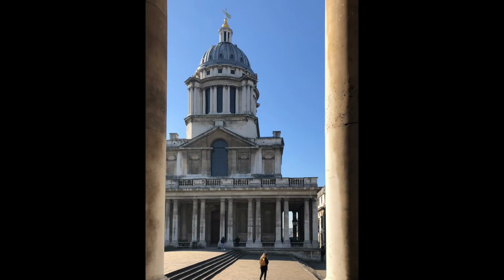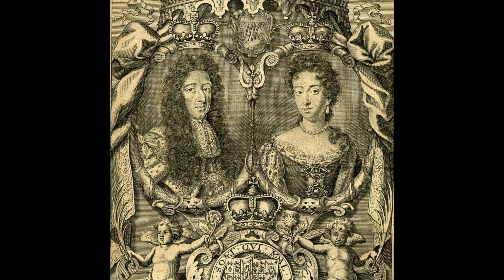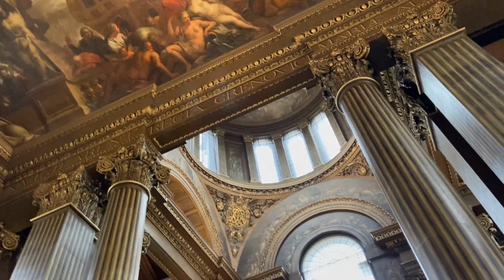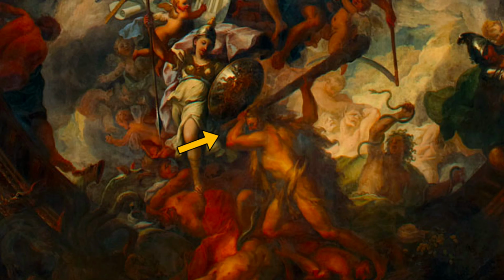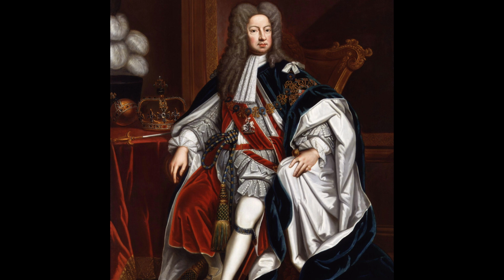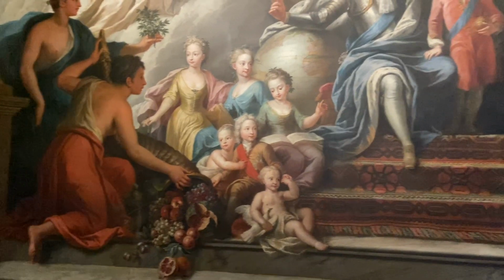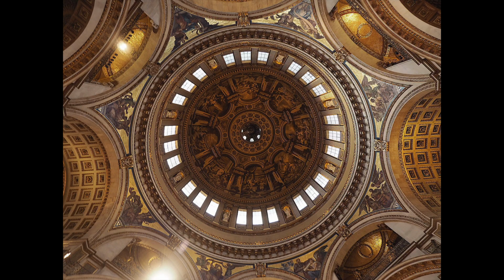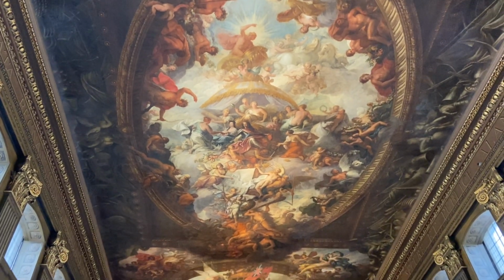London’s Most Jaw-Dropping Ceiling | Visit The Painted Hall, London’s Sistine Chapel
Visit London's version of the Sistine Chapel in Greenwich! Open to the public after a fabulous restoration, the Painted Hall in the Old Royal Naval College is an epic place, packed with history that you can stare at for hours!